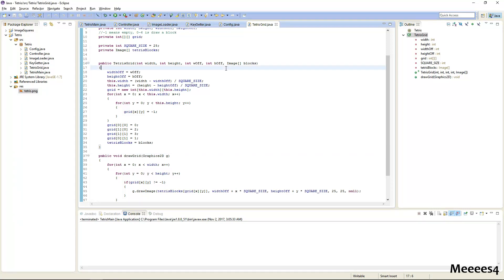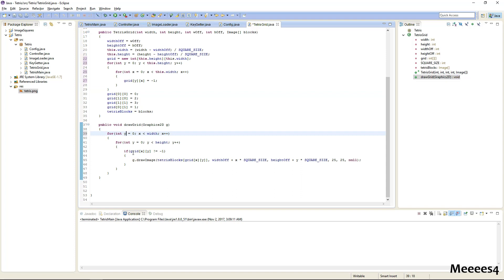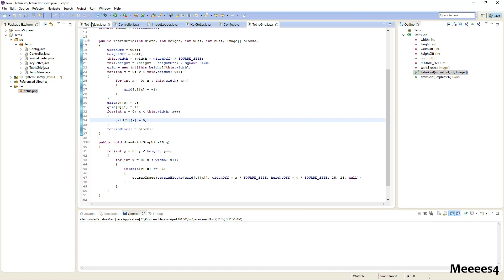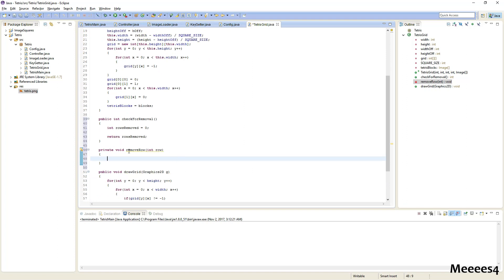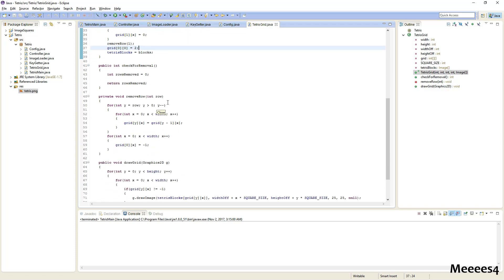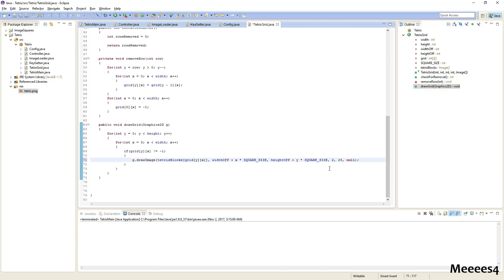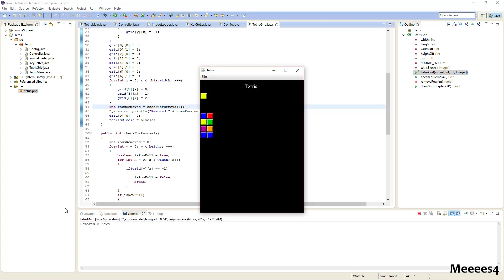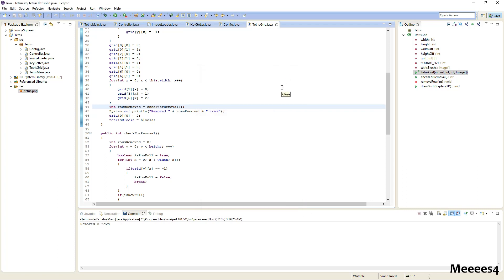Java Tetris Tutorial 9 - Full Line Detection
A shorter one, we set up full line detection and a method for shifting the rest of the grid down when we need to remove lines.

I've decided to make the source code for the first 7 tutorials available because those videos are pretty old and the audio in some of them is less than great, it can be downloaded